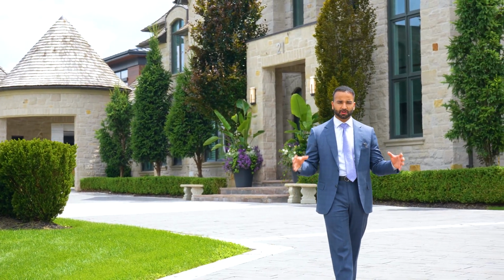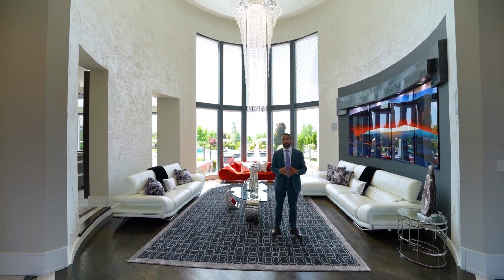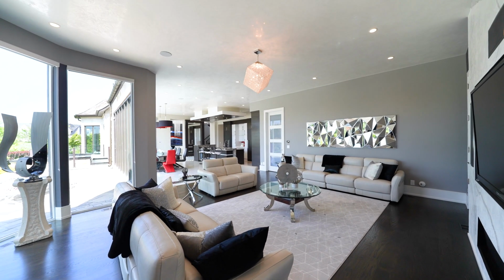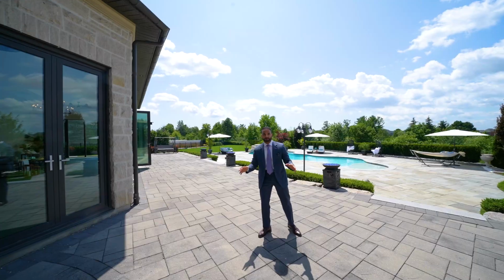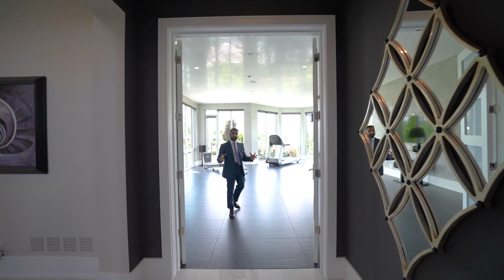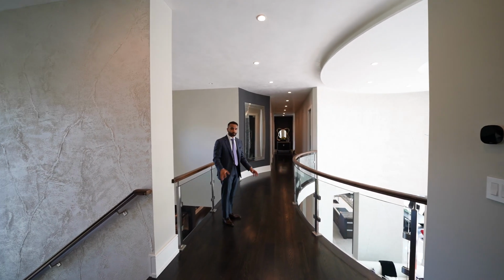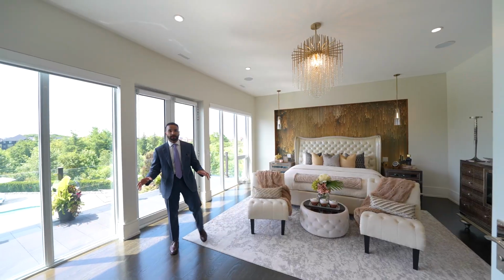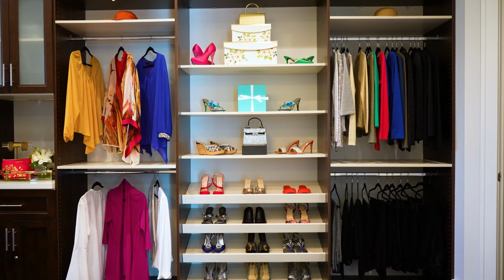Inside a $8,400,000 MANSION in Vaughan, ON Full of Entertaining Spaces!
Welcome to Vaughan, Ontario! In this video, we tour a $8,400,000 Luxury Mansion located in the Greater Toronto Area (Kleinburg, Vaughan).

Would you like your listing or property to be featured on this channel?

Property Specs:

7 Bedrooms / 9 Washrooms
Square Footage: 11,000+ Sq.Ft Interior
5 Car Parking (Garage)
Pool / Gym / Office / Finished Basement / Cabana Room
Ravine Lot / Landscaped

Property Description:

Welcome To 21 Northern Pines Blvd located In Vaughan Ontario, In The Exclusive Community Of Kleinburg. This Extravagant 7 Bedroom, 9 Bathroom European Inspired Smart Mansion Sits On A Premium Acre Ravine Lot With 11,000+ Square Feet Of Master Craftsmanship Space & Designer Finishes. Grand Foyer is 22 Feet Tall, Spacious Circular Great Room Overlooking Meticulously Landscaped Backyard Oasis & Incredible Waterfall.

Gorgeous Curb Appeal, Interlock & Arched Drives Through To 5 Car Garage. 12 Feet Ceiling In Office, Gym Contains Floor to Ceiling Windows. Each Bedroom Has An Ensuite And Walk-in Closet, Primary Bedroom Has Expansive Dressing Room, Spacious 6 Piece Ensuite, Wrap-Around Terrace With Panoramic Views Of Resort-like Swimming Pool, Natural Gas Fire Bowls, Water Fountain, Waterfalls.

Outstanding Gourmet Kitchen And Chefs Kitchen, Top Of The Line Miele Appliances, Floor To Ceiling Windows, Walk Out To Spectacular Private Oasis! Custom Floating Staircase With Intricate Wrought Iron Railing, Heated Floors On Main & Multi-Purpose 4 Season Rec Miami Style Room With OverSized Folding Doors Direct Access to Pool! Lower Level Has Wet Bar, Kitchen, 2 Bedrooms And 2 Bathrooms.